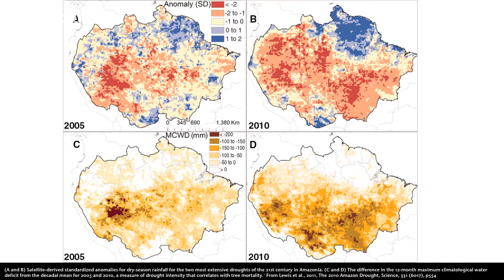The importance of satellite imagery for climate models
Met Office scientist Andrew Hartley explains how satellite imagery helps him in his work with climate models.

Find out more about how we use satellite data by visiting the Met Office Science Zone at the Big Bang at ExCeL from March 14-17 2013.